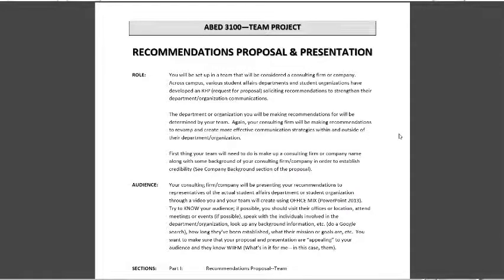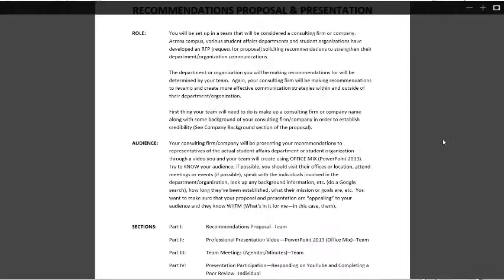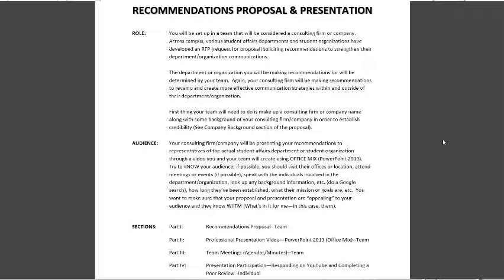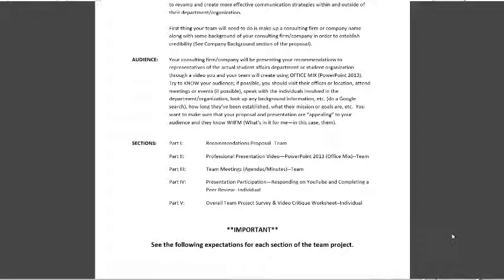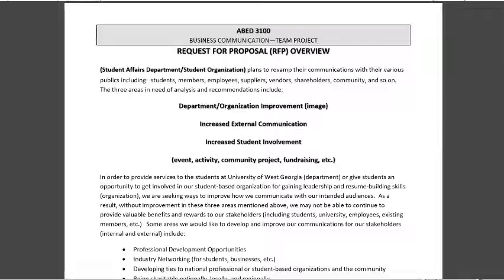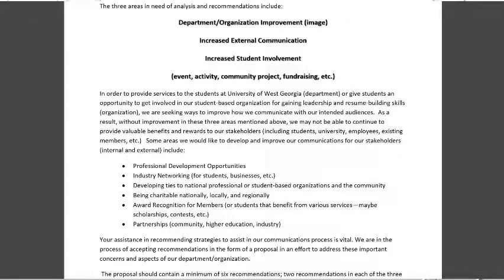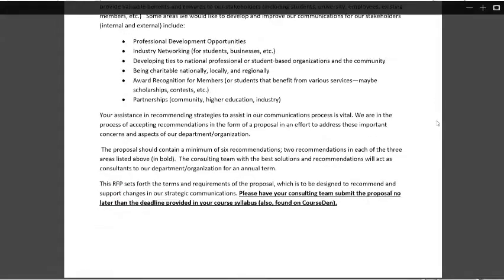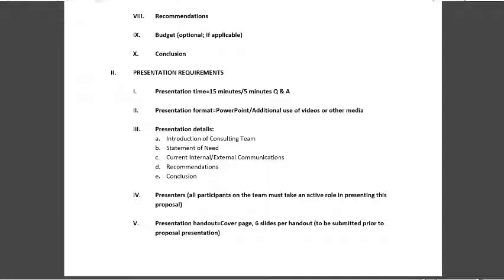VIDEO--OVERALL TEAM PROJECT INFORMATION